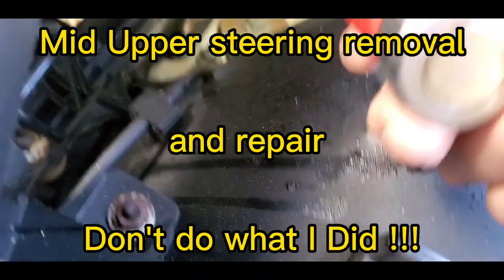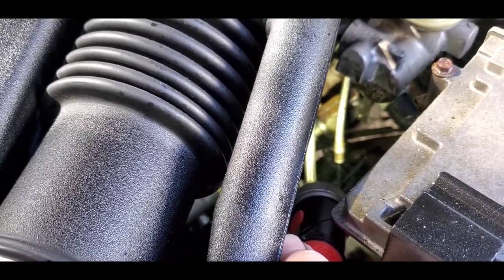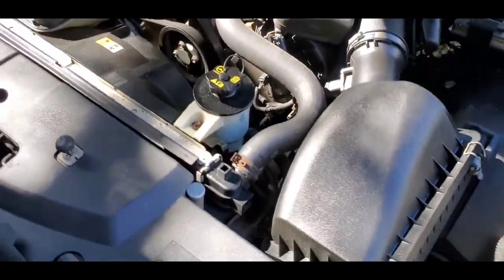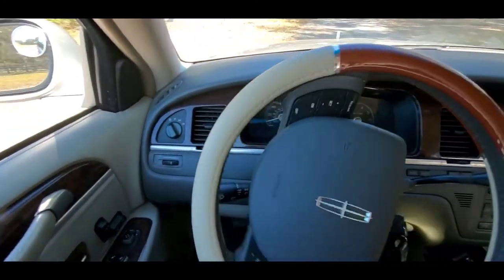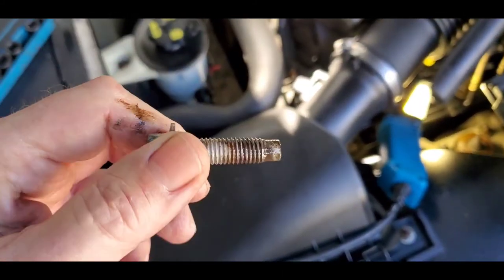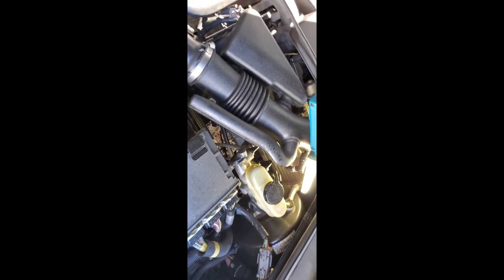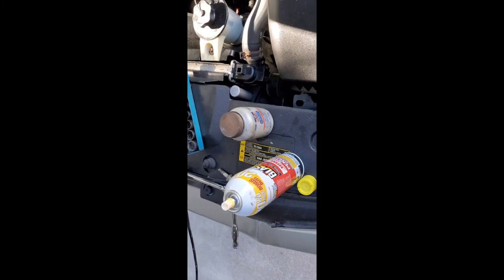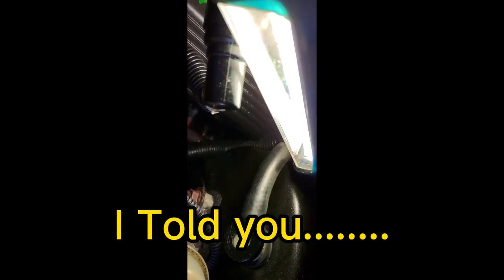Lincoln / Crown Vic Upper steering shaft repair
2006 Lincoln / Crown Vic. Upper steering shaft repair